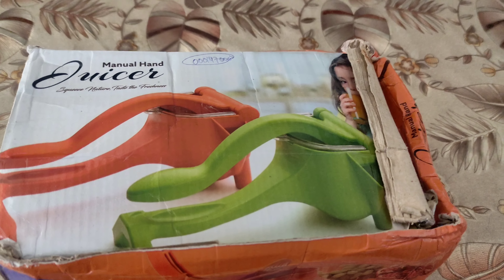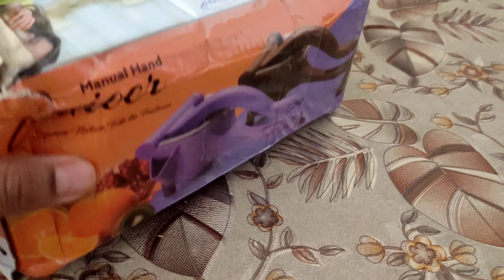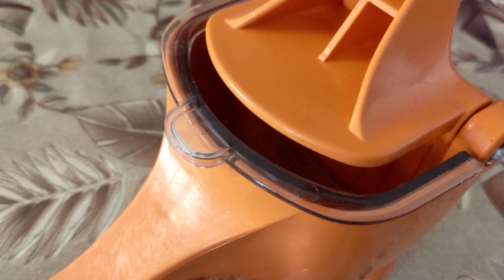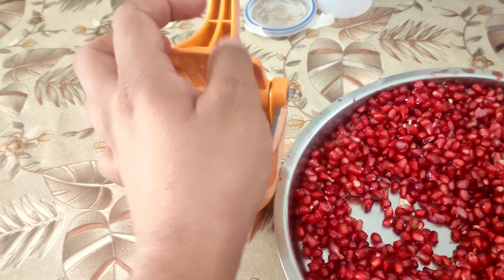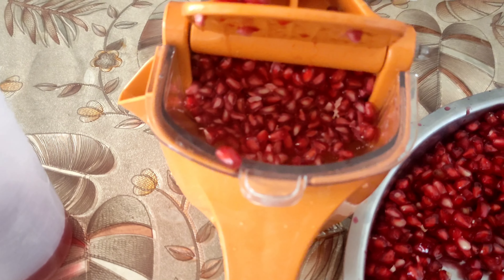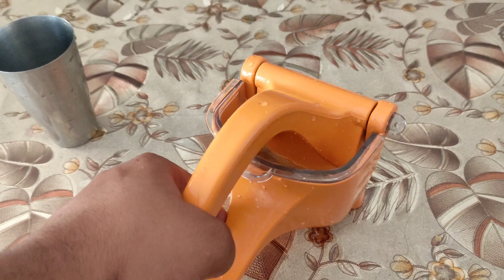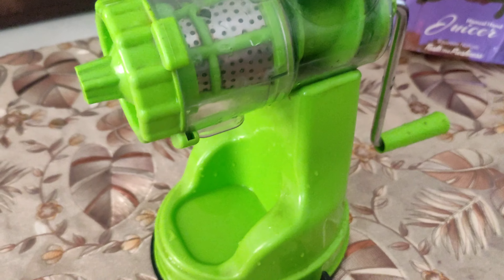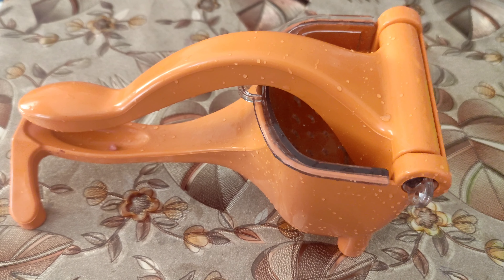Hand Press Juicer Review